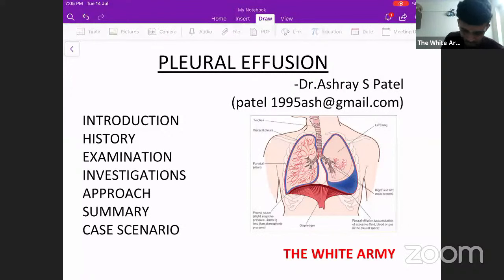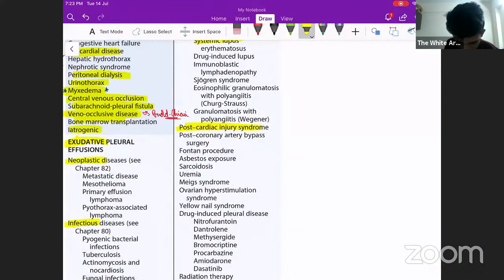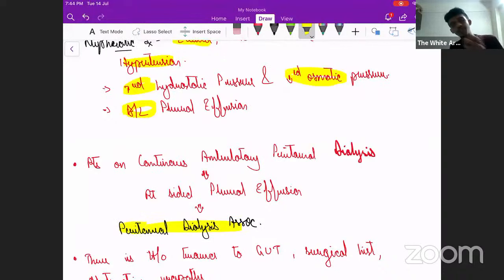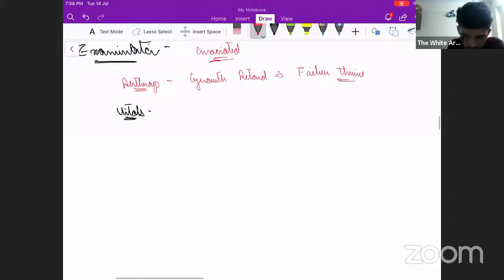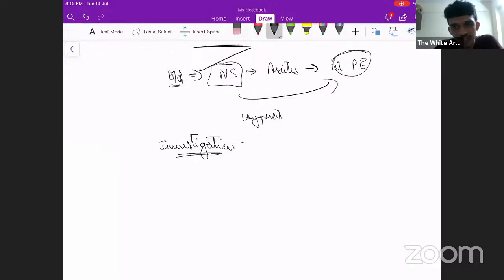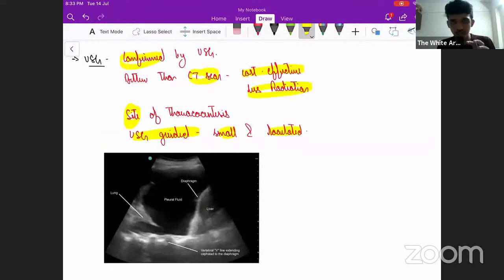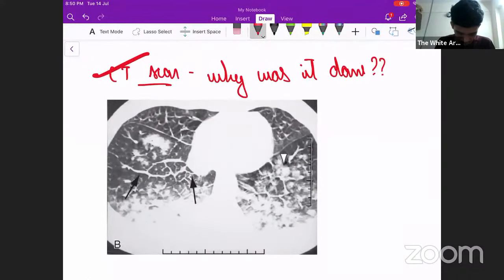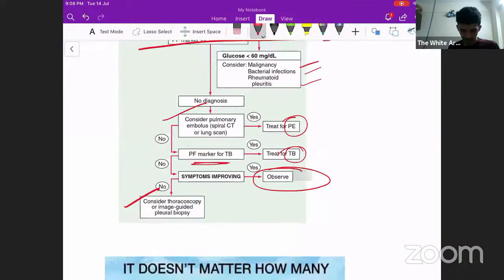PLEURAL EFFUSION | Dr. Ashray Patel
Pleural Effusion
Dr. Ashray Patel